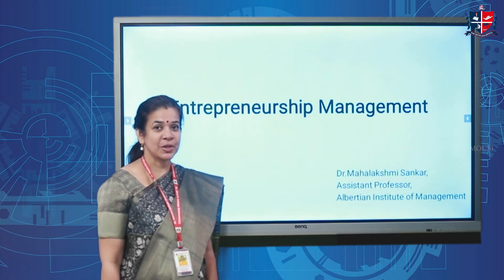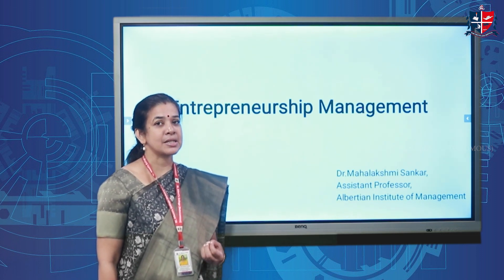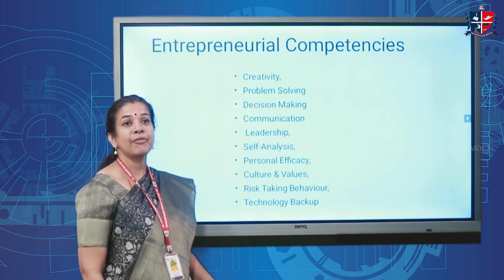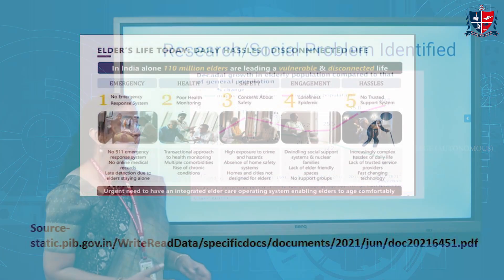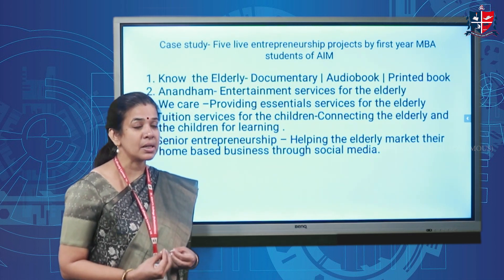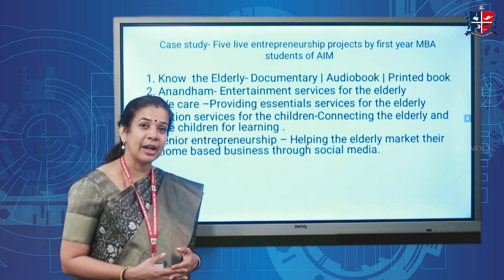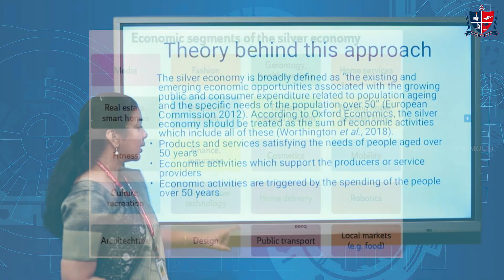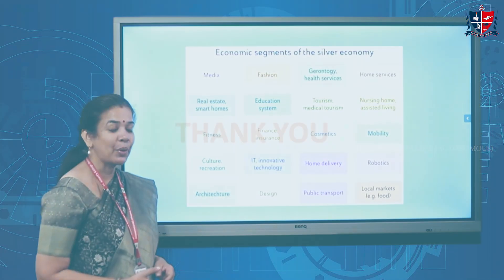St. Albert's College Autonomous, Ernakulam-ENTREPRENEURSHIP MANAGEMENT- Dr. Mahalakshmi Sankar